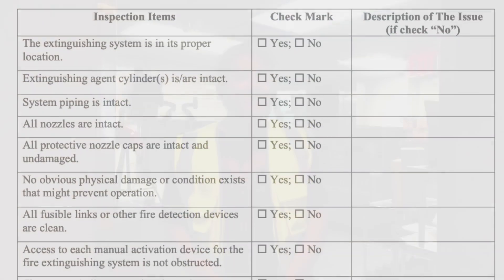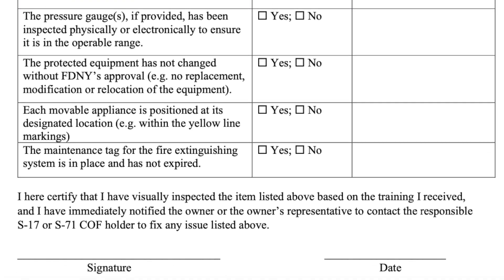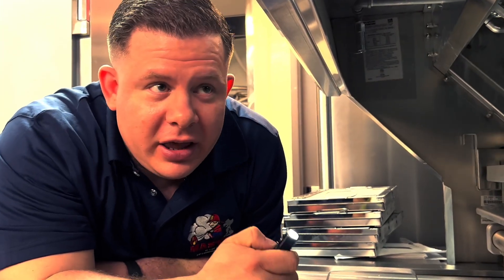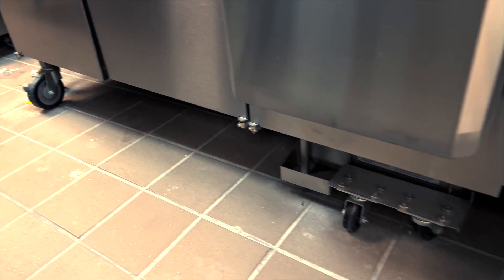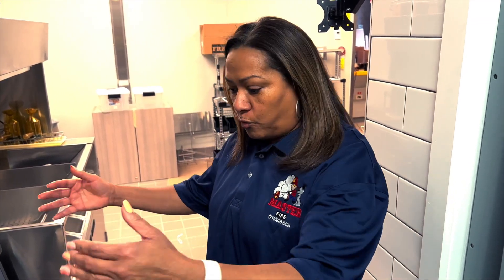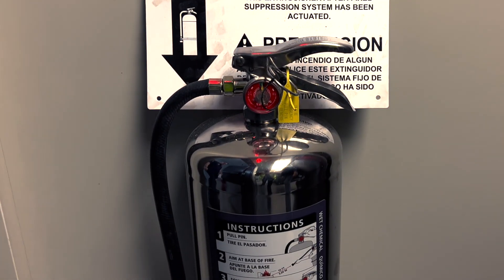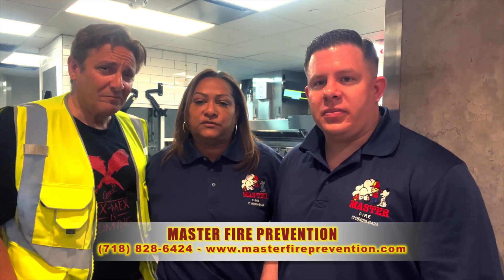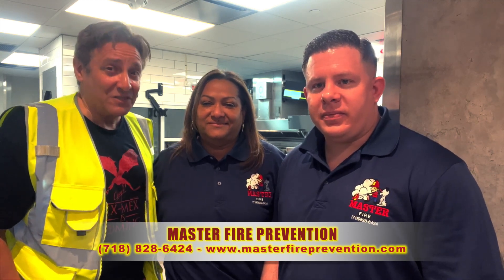Master Fire Prevention S 17 Wet Chemical Suppression Systems Regulations July 2023 NYC Installation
We're at a brand new McDonald's in the middle of Times Square in New York City to manage the construction of the commercial kitchen including the installation testing and certification of the Ansul Wet Chemical Fire Suppression System.

There are some new regulations that go into effect this July (and again in October) governing the inspection, testing, service and certification of fire suppression technicians and contractors, as well as the companies they work for (principals) that affect all food service establishments in Manhattan, Brooklyn, the Bronx, Queens and Staten Island.

Specifically the new laws, call S-17 and S-71 require that all fire suppression systems such as Ansul, Kidde, Pyrochem, Rang Guard and Buckeye, be serviced by a manufacturer certified technician. Even if your fire protection services contractor or company is certified to work on for instance Kidde, but not on Ansul, you are in violation as of July.

Here's Justin Martinez and Angela Santos of Master Fire to explain why.